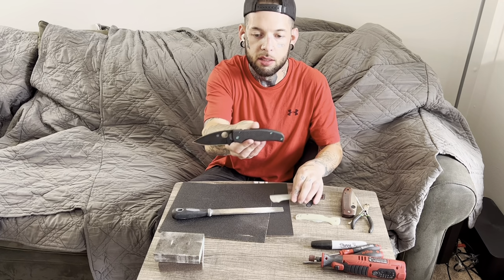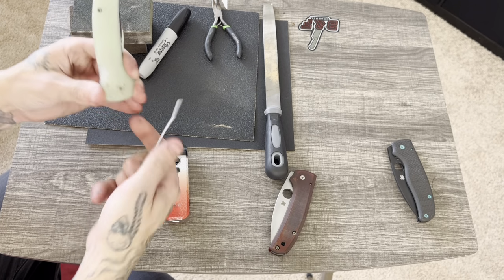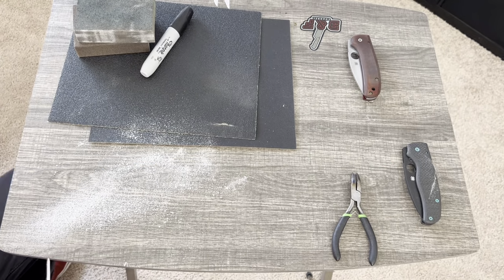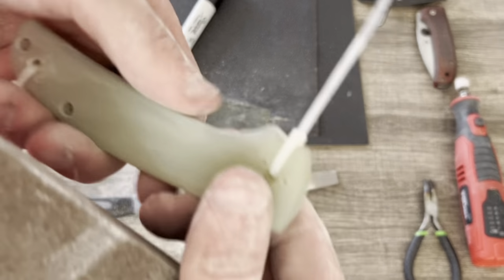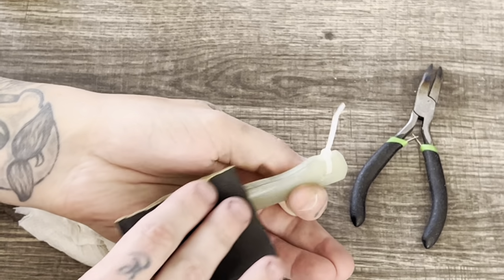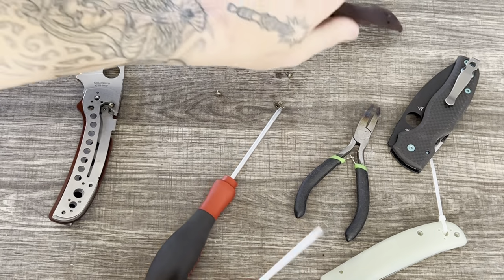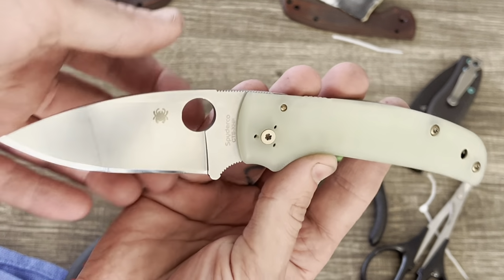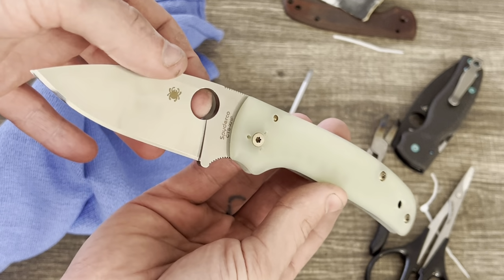SPYDERCO SHAMAN SKINNY MOD TUTORIAL 🛠 + FASTEST & EASIEST WAY TO SWAP SPYDERCO SCALES!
Sincerely,
Sean

💢⭐️⭐️⭐️Prayers 🙏🏻⭐️⭐️⭐️

💢Sharpening services are available for $30-$50 per knife + Shipping.

💢Die-cut channel stickers are available for $4 each while supplies last!

🪛TOOLS, SUPPLIES I USE & RESOURCES🪛

🔥KANSEPT MODEL 6

🔥MANIX 2 LIGHT WEIGHT MAXAMET

🔥ZT0850

🔥SPYDERCO KAPARA

🔥SPYDERCO MANIX 2 XL

🔥CIVIVI CHEVALIER

🔥SPYDERCO SHAMAN

🔥SPYDERCO SPYDIECHEF

🔥SPYDERCO GAYLE BRADLEY 2